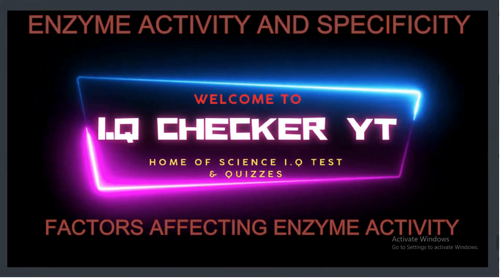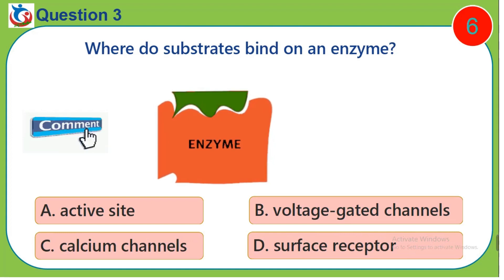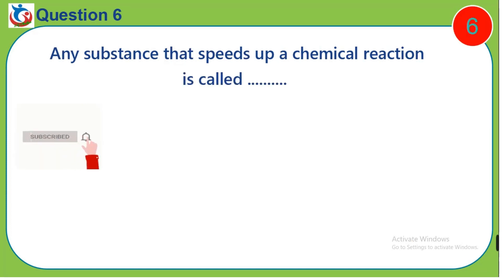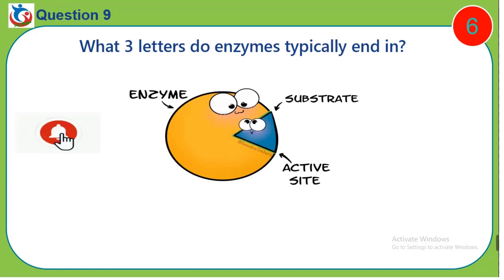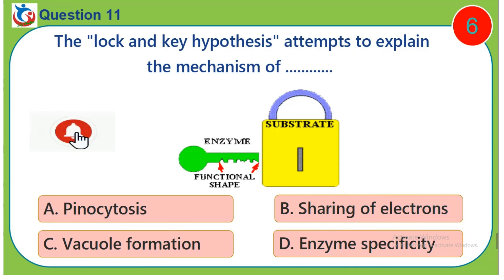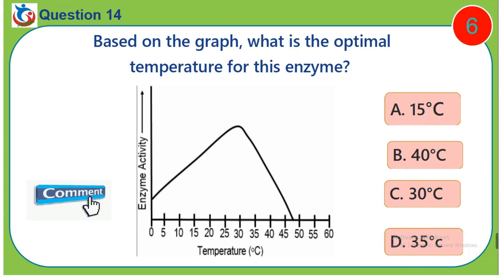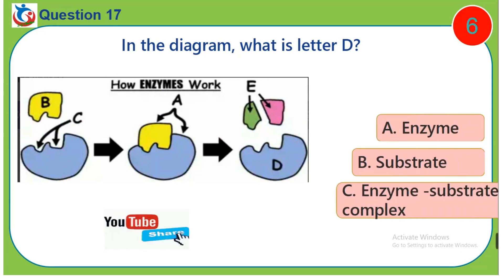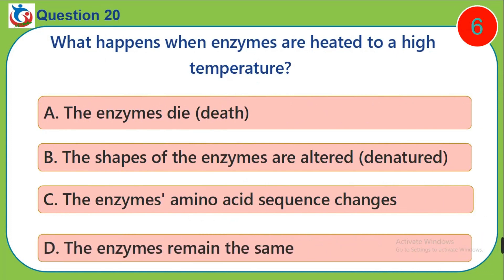Biology MCQs on Enzymes Structure and Functions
Biology MCQs on Enzymes Structure and Functions video is directed towards checking students understanding of Enzymes MCQs, Enzymes and functions, Enzyme Structure and functions.
Enzymes are special proteins called Biological catalysts because they are made in living cells and they speed up the rate of chemical reactions without being changed or used up in the process. Enzymes are specific to one particular substrate as the enzyme is a complementary shape to the substrate, a property called Enzyme-Substrate Specificity. The active site of the enzyme is where the substrate attaches, it is a complementary shape to the substrate. This is known as the lock and key hypothesis